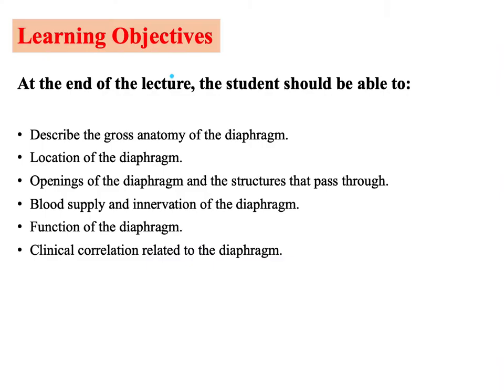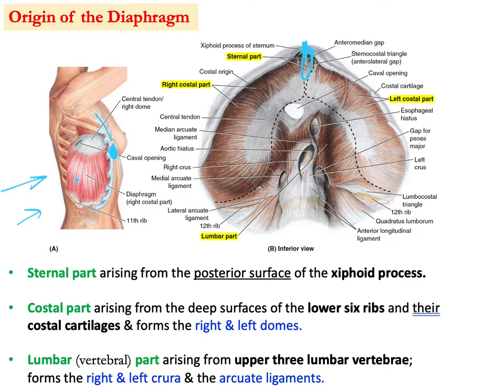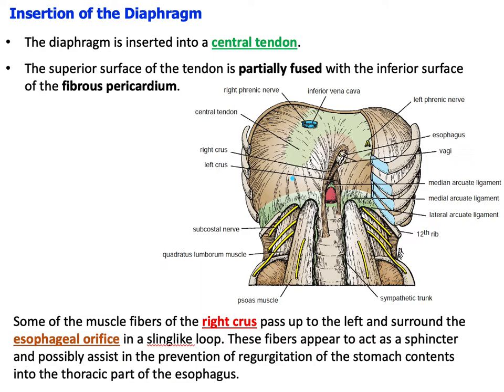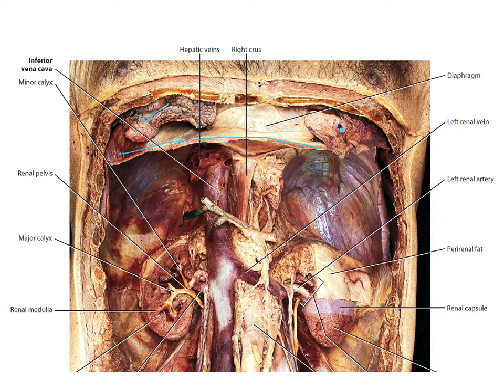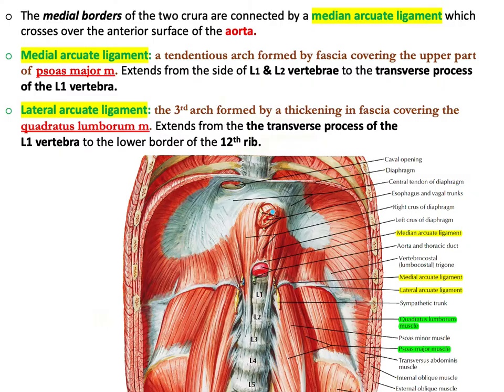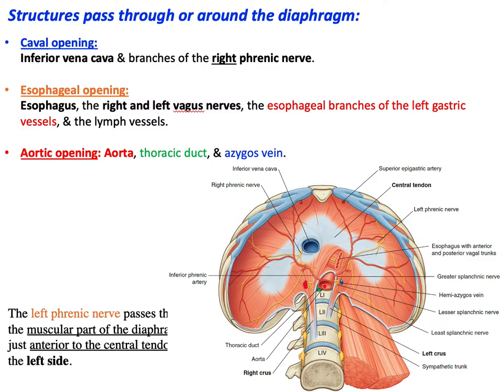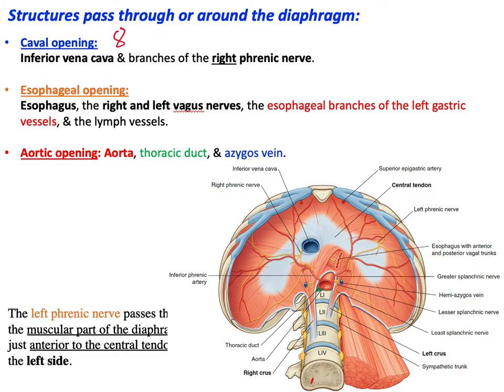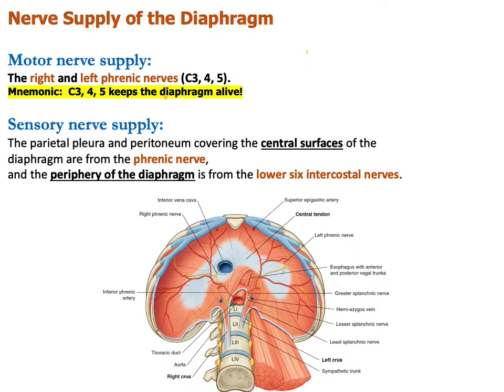Anatomy of Diaphragm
- This video explains the anatomy of diaphragm.
At the end of the lecture, students should be able to:
- Describe the gross anatomy of the diaphragm.
- Location of the diaphragm.
- Openings of the diaphragm and the structures that pass through.
- Blood supply and innervation of the diaphragm.
- Clinical correlation related to the diaphragm.

- Prepared and presented by: Dr. Refat Aboghazleh.